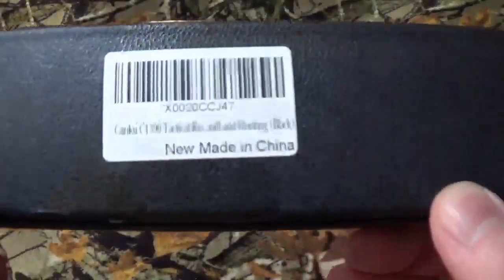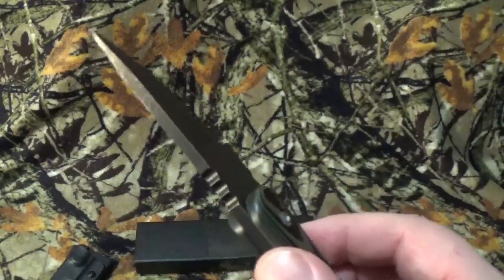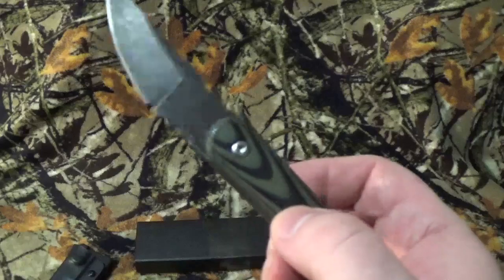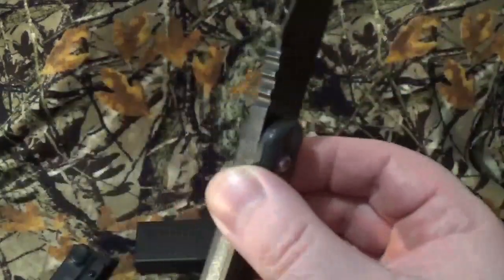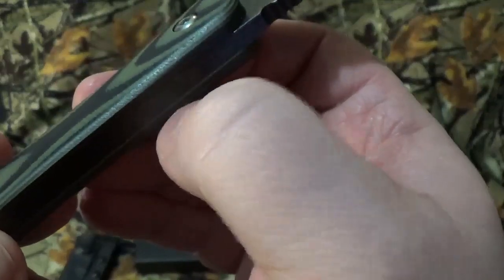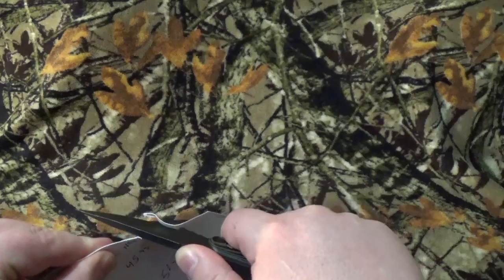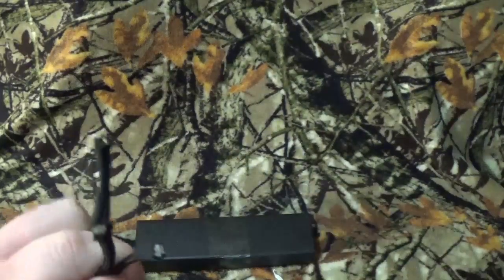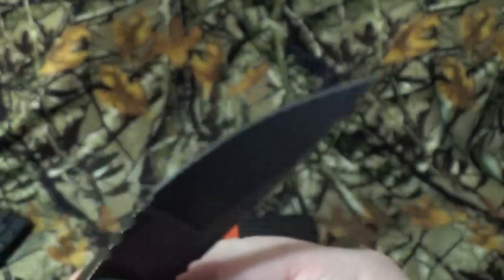Canku C1390 Tactical Knife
Usually I detest clones, but there was something bout this blade that drew me to it. So the Canku C1390 is here on the channel. I am sorry for the constant camera dumps in this video, i honestly think it was my cameras way of shutting me up during the review :)